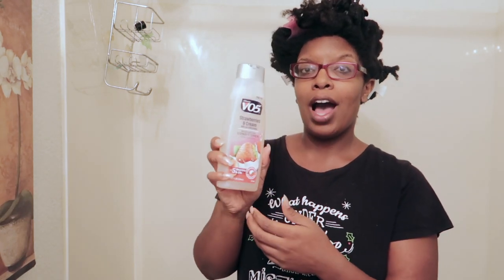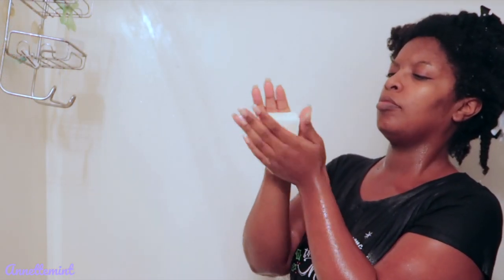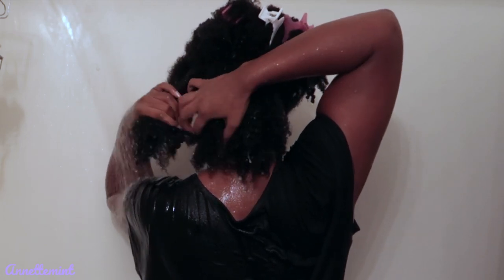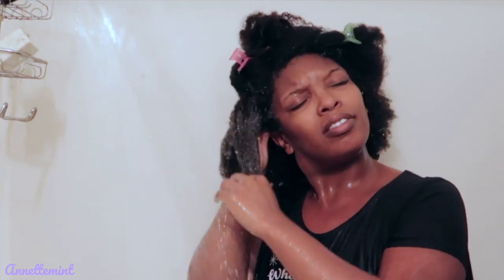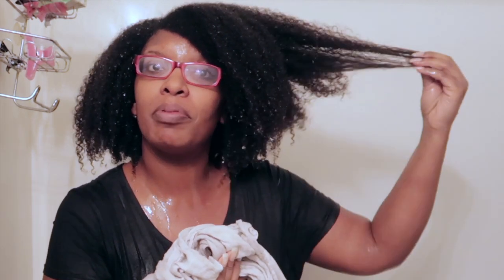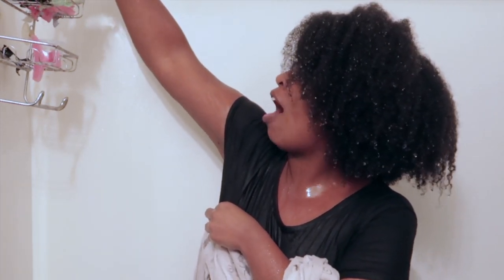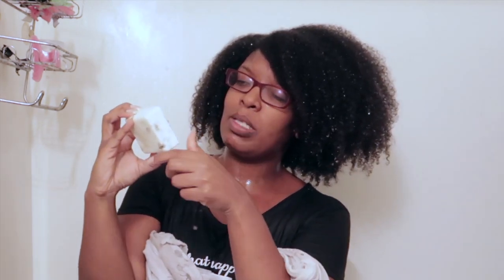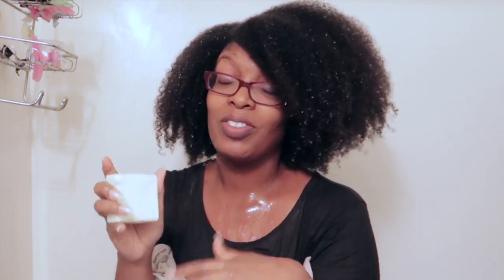22nd Century Natural Woman Shampoo Bar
Here is my review of the 22nd Century Natural Woman shampoo bar.

EQUIPMENT USED
🔸 LAPTOP: MAC